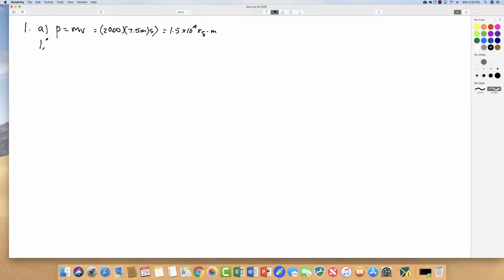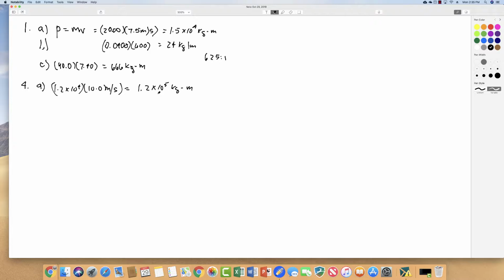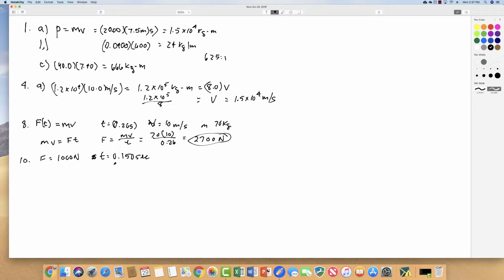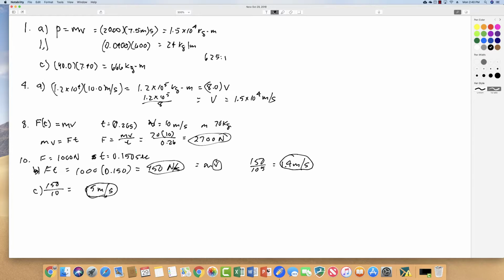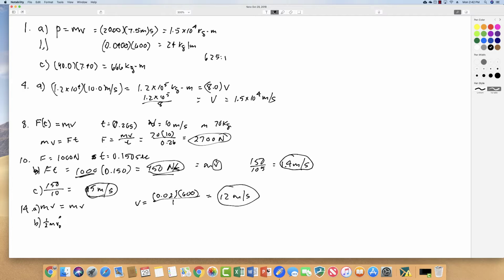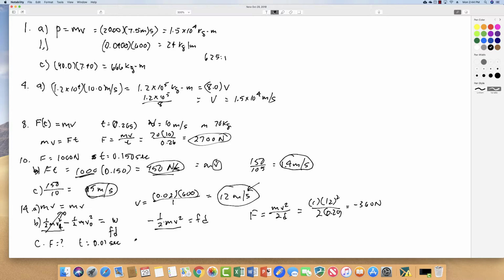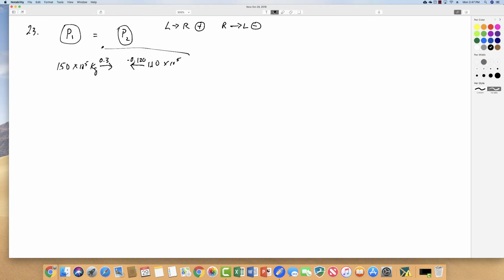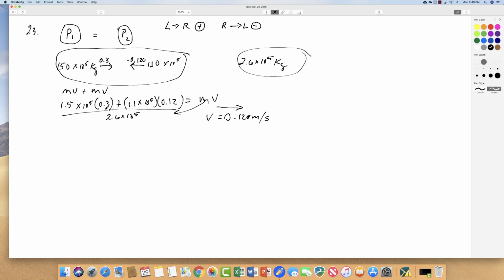Physics HW week 1 B 1